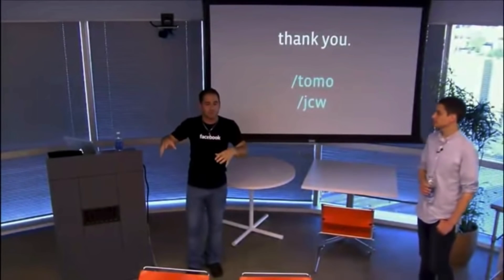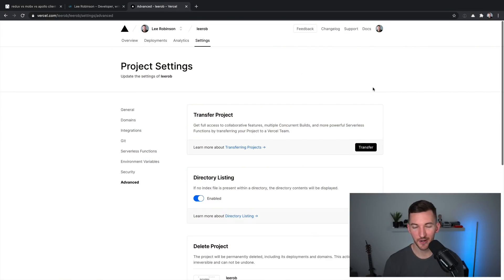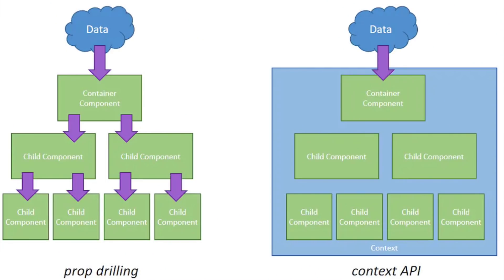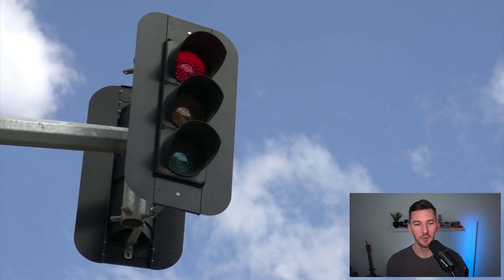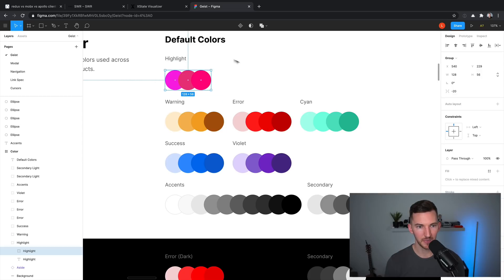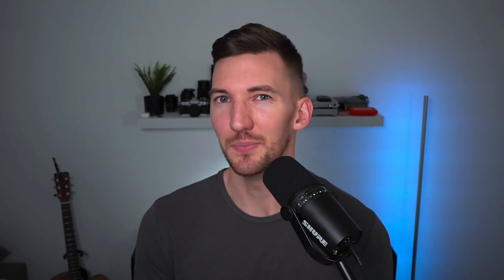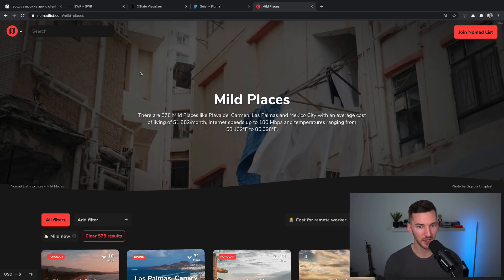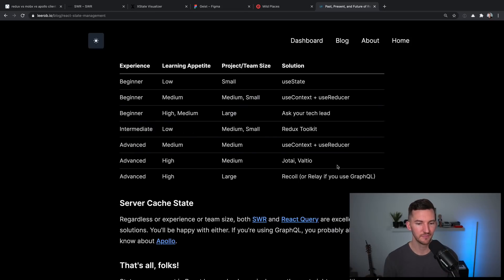What State Management Library Should I Use with React?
Do I need to use Redux? Should I just use React Context? This video will explain the past, present, and future of state management to help you make the correct decision for your team, project, or organization.

0:00 – Introduction
0:15 – History of React
0:50 – Flux Architecture
1:05 – Redux
1:31 – UI State
1:43 – Server Caching State
3:48 – Benefits of Separate Libraries
2:51 – React Context (useState / useReducer)
3:25 — State Management Today
3:41 — State Machines
4:17 — xState Demo
4:45 — Why are there so many state management libraries!?
5:52 — Immutable State
6:25 — Immer Demo
6:49 — URL State
7:33 — Performance issues with React Context
8:02 — useSelectedContext & Future
8:21 — State Management Suggestions
9:00 – Conclusion

VSCode Theme: Sorcerer